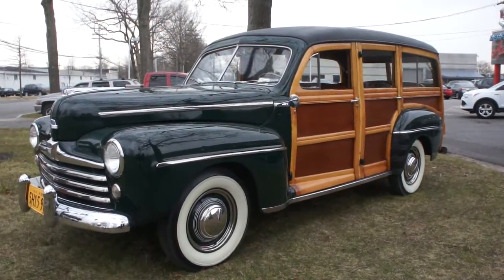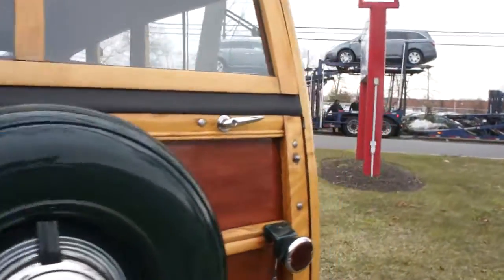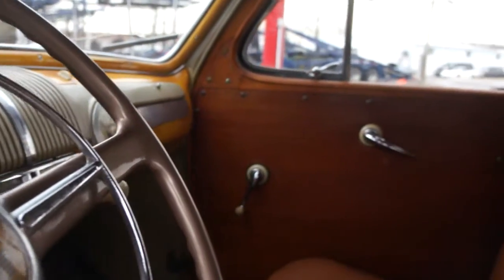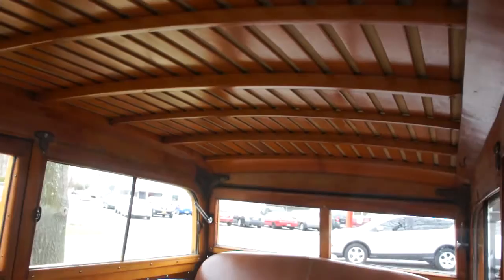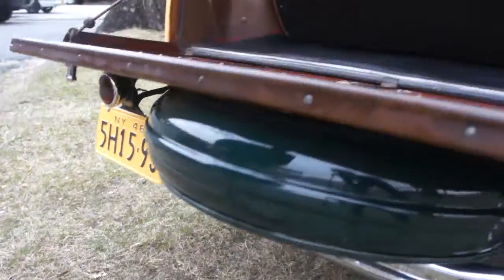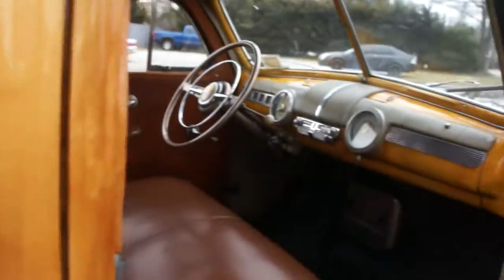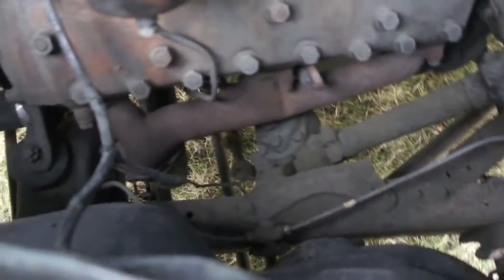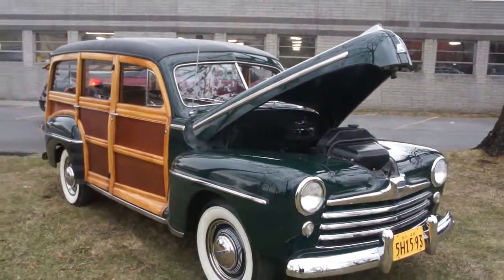1948 Ford Super Deluxe Woodie Wagon For Sale~Flat V8~Runs & Drives Fantastic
1948 Ford Super Deluxe Woodie Wagon For Sale

Just One Of 8,912 Wood-Bodied Station Wagons Produced

With The Current Owner For Over 20 Years

239ci Flathead V8 With Two-Barrel Downdraft Carburetor

Column-shifted 3 Speed Manual Transmission

Three Rows Of Bench Seating Interior Finished In Rugged Vinyl

Super Nice Refinished Wood, Done By A Master Craftsman 20 Years Ago

New Coker Wide White Tires

Optional Floor Mounted Heater

AM Radio and a Clock Not Currently Working

Iconic Wood-Slat Headliner

Spare Wheel Mounted On The Tailgate

Driving Lamps

Stored In A Climate Controlled Garage And Well Cared For

Just an Icon of Americana Beautifully Preserved and Ready to Enjoy

For Sale By Owner/Collector And Located In Stony Brook, NY